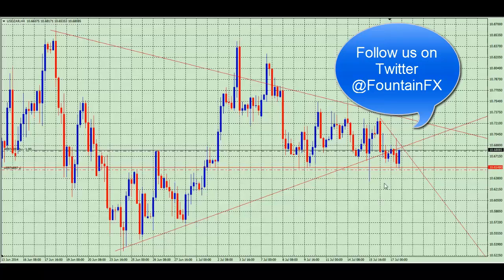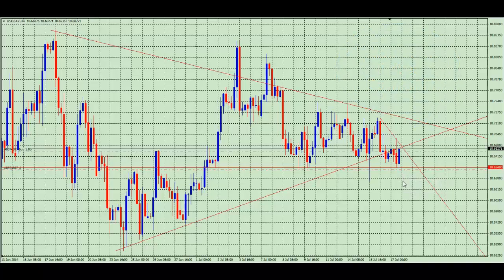FountainFX Daily Market Analysis 17th July 2014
Analysis of USDZAR and commentary on the carry trade and the impact of trading currency pairs with large interest rate differences.